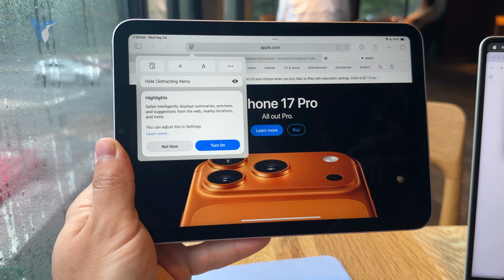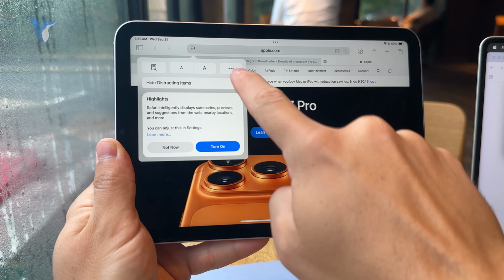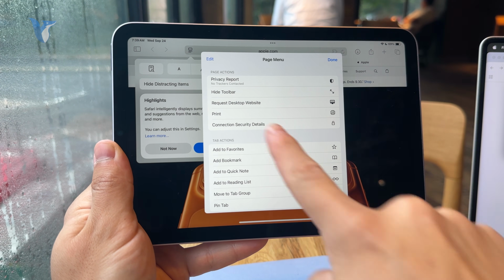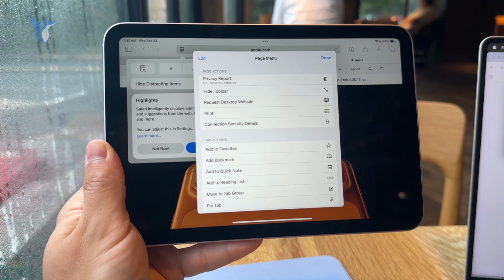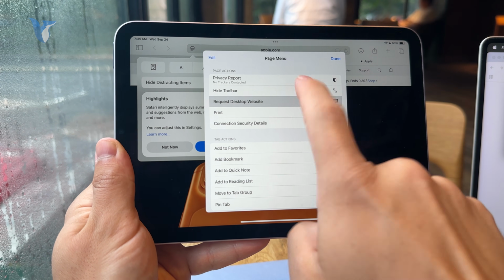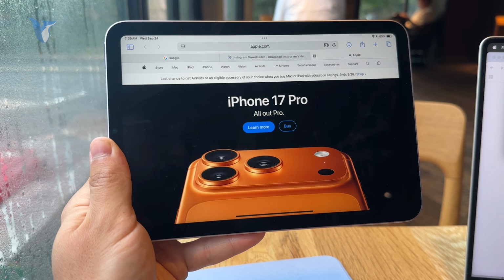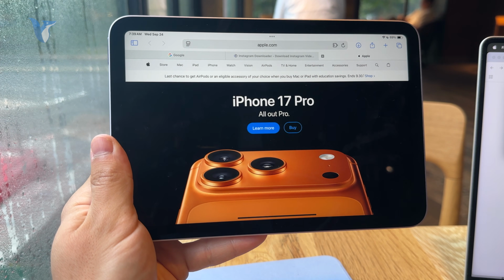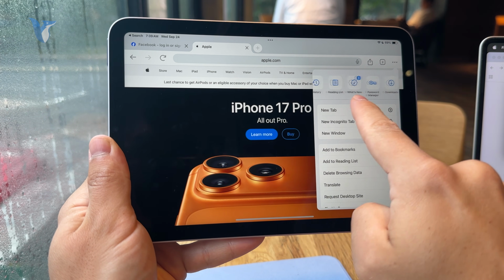How to Request Desktop Website on iPad (tutorial)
Want to view the full desktop version of a site on your iPad? This video shows you how to request the desktop website in Safari with just a few simple steps.